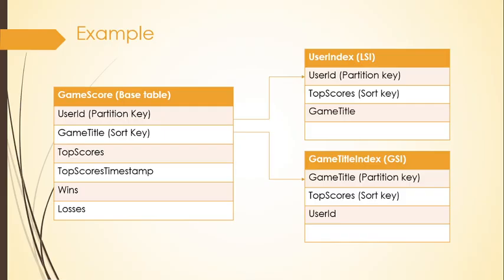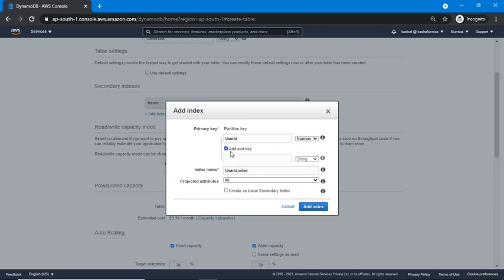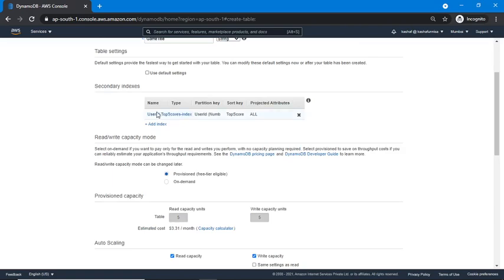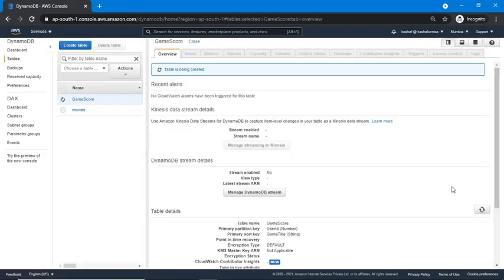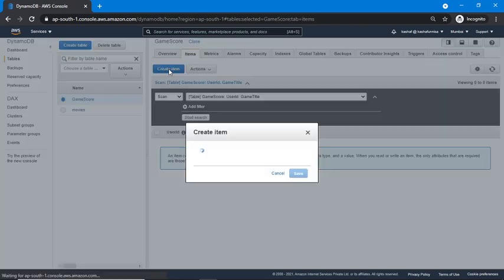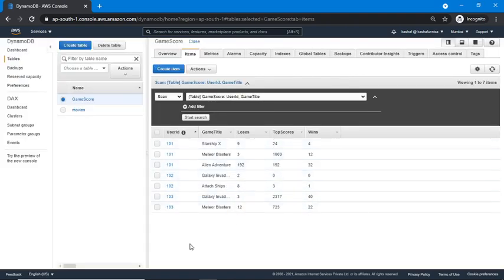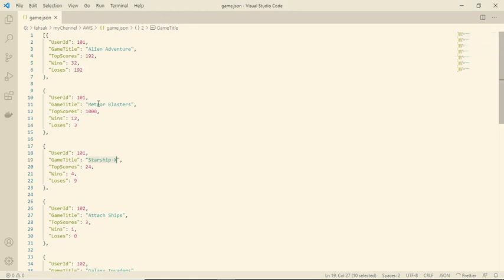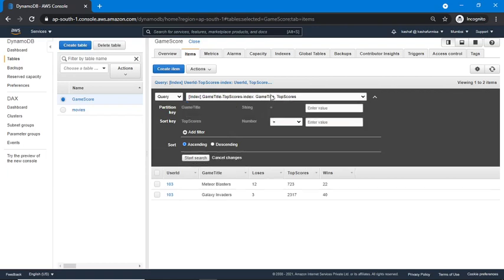Amazon DynamoDB - Hands-On Demo DynamoDB Indexes (GSI & LSI)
This video is about Hands-On Demo on DynamoDB Indexes like Global Secondary Index and Local Secondary Index.
In this video I showed how to create GSI & LSI from AWS Console, and how to execute Query operations on base table, GSI & LSI.